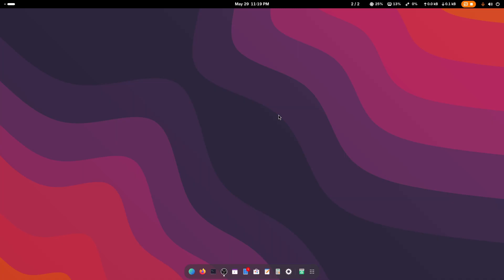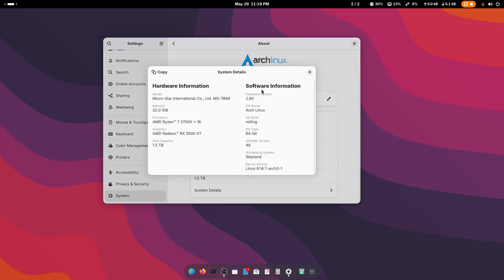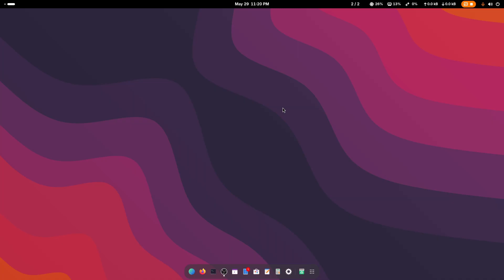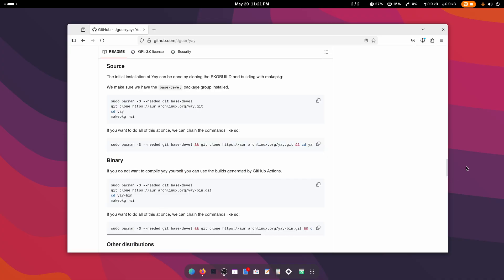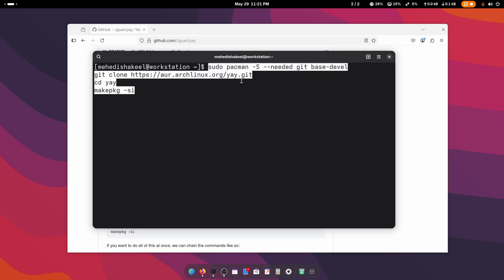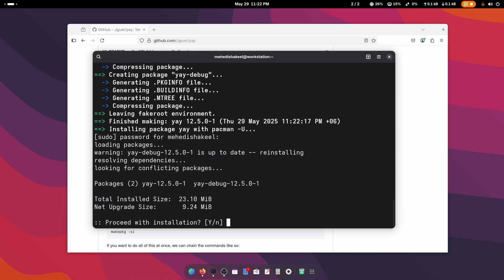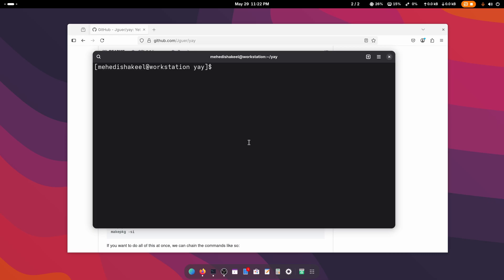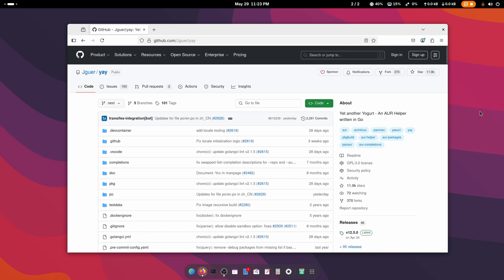Install Yay AUR Helper on Arch Linux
How To Install Yay AUR Helper In Arch Linux 2025? Looking to simplify AUR package management on your Arch Linux system? In this step-by-step tutorial, we’ll show you how to install Yay (Yet Another Yaourt) AUR helper in Arch Linux for 2025.

🔴 Why Use Yay?
Yay is a powerful and user-friendly AUR helper that lets you install and manage AUR packages with ease, combining the best of pacman and AUR functionality in one tool.